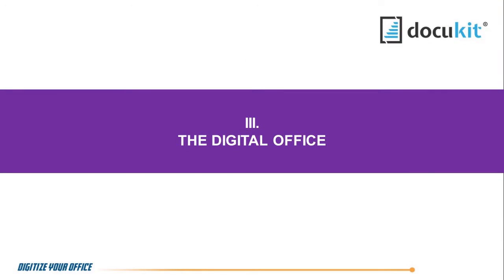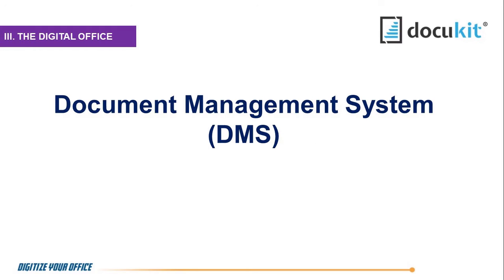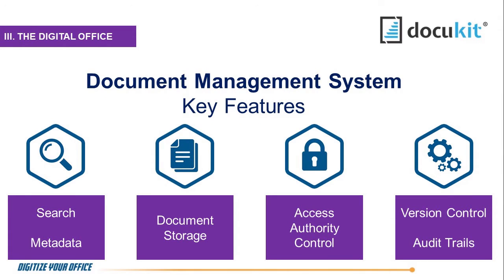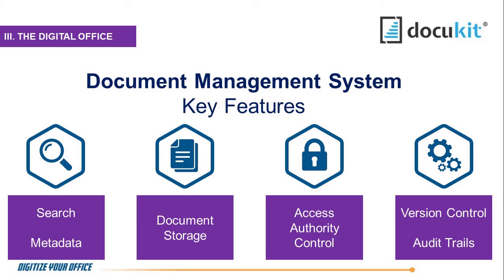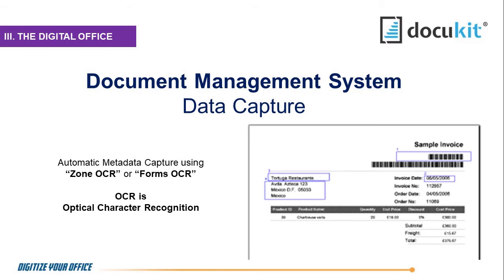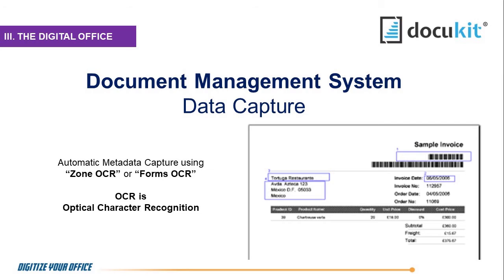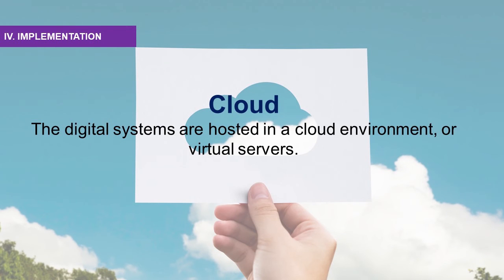Digitization and implementation